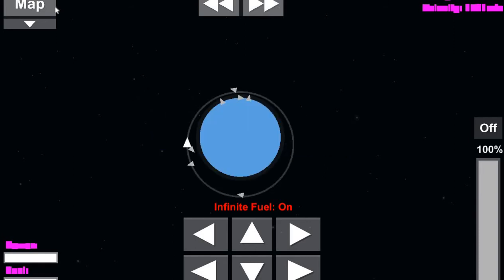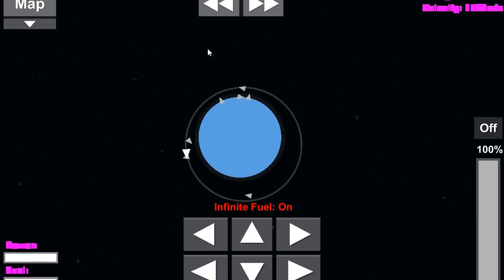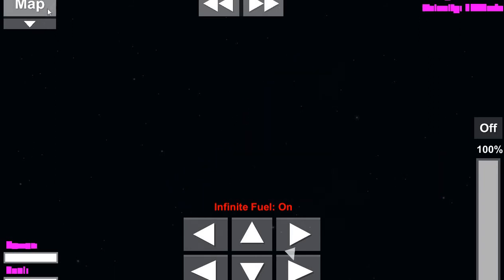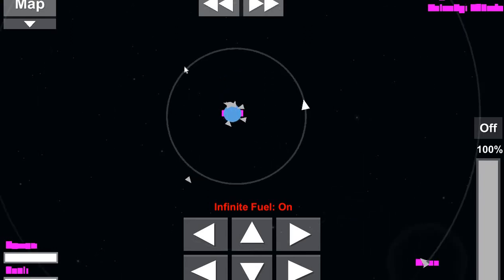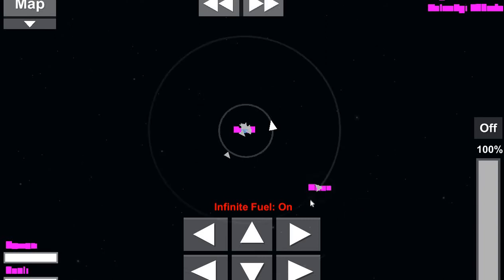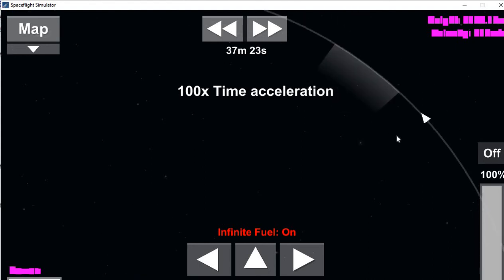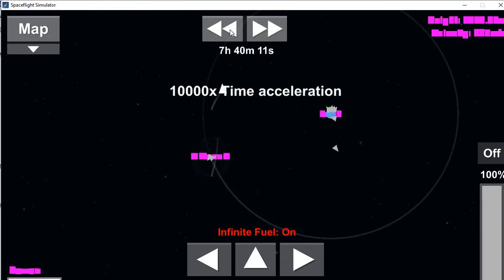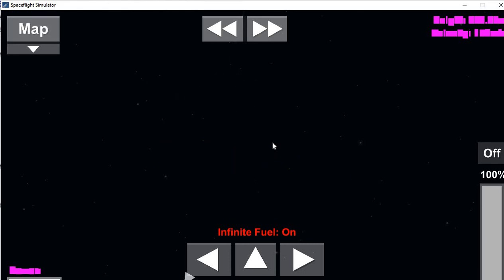Orbital mechanics in SFS (Including orbit types)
In this video I show the orbital mechanics.

Inspired from SFS Akshay's video. I have not copied it but I got the idea to make it from that video.
Sorry for voice Quality